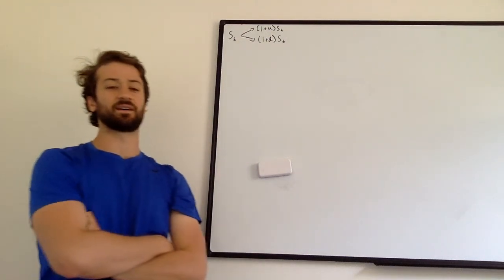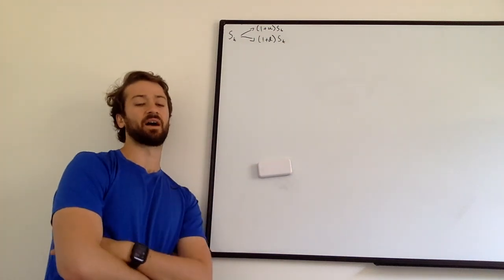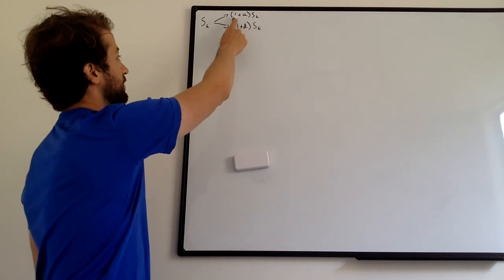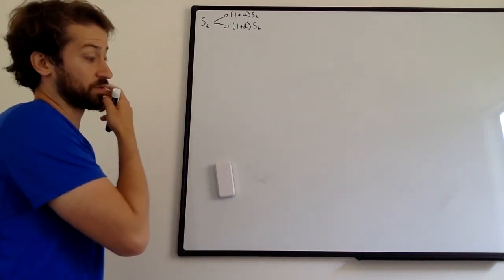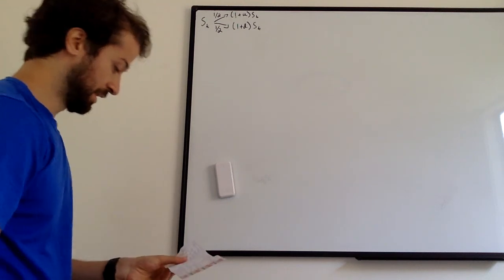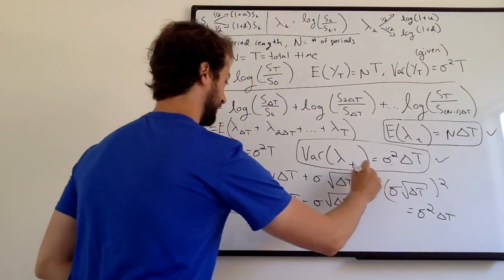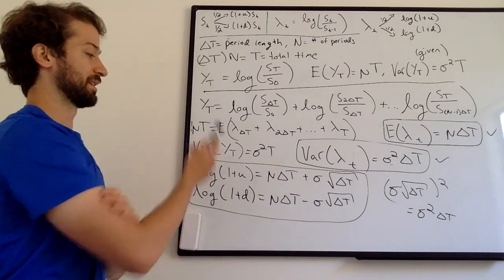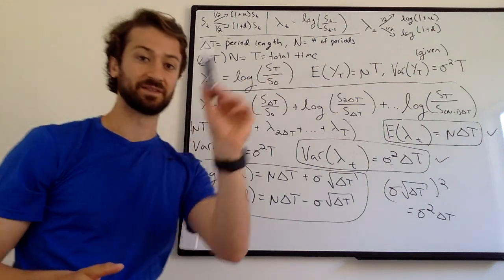6. Limiting Distribution of a Stock (Part I)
In this video - the first of two parts - we use the tools derived so far in this series to consider the distribution of a stock in the limiting case (i.e., many very small time periods). Specifically, we consider a symmetric stock; you can read more in section 7.2.3 of the book below:

Stephen Blyth's book on Quantitative Finance was instrumental in working through the proofs in this series: